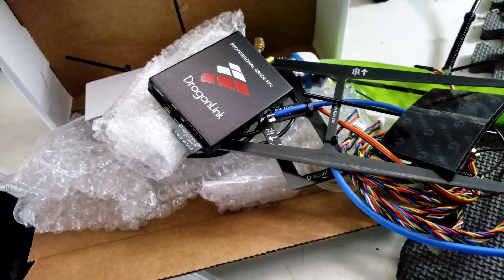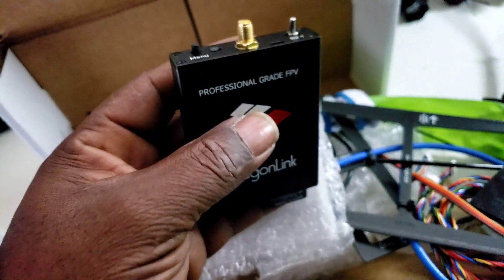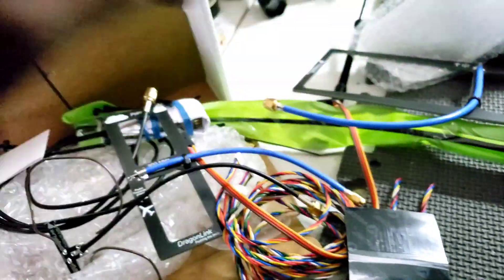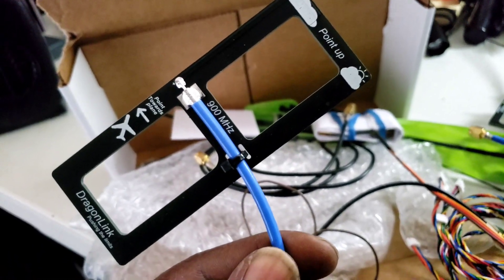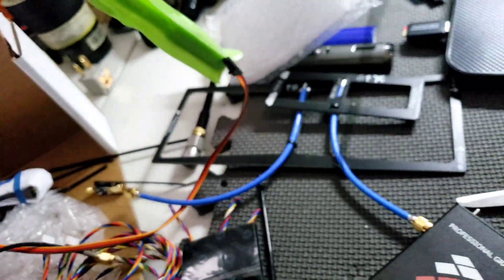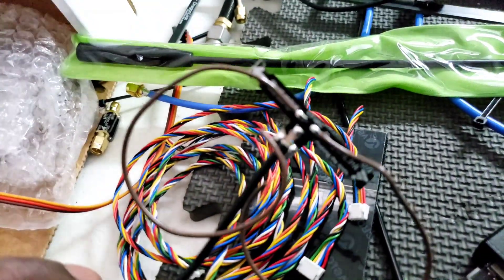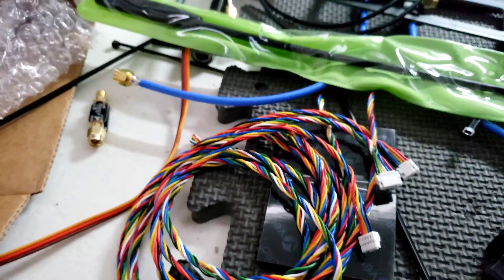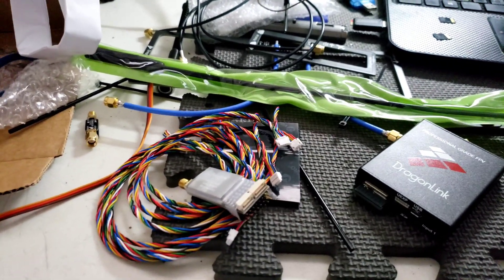New Dragonlink 900MHZ System With Moxon Antenna / 433MHZ Moxon & New RX Antenna Quick Look 👀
Can't wait to try it out at range. Will show how to use it the right way 😎

For Exclusive Content, Full DVR Footage, How to Clips, 3d Print STL Files, Full Flights in HD.
For the detailed info about how I do what I do.